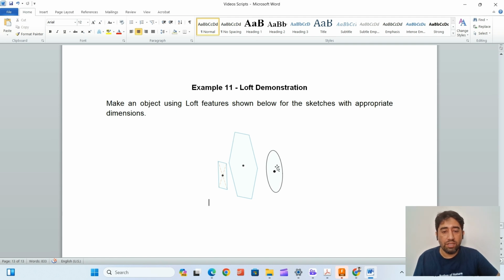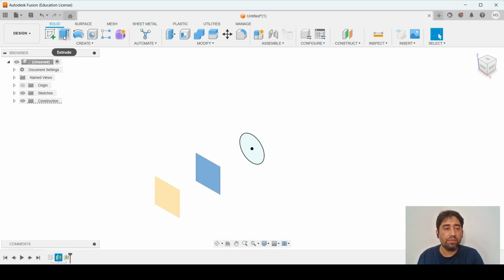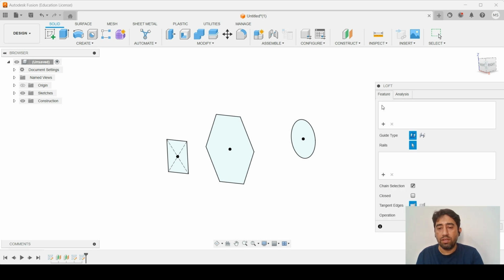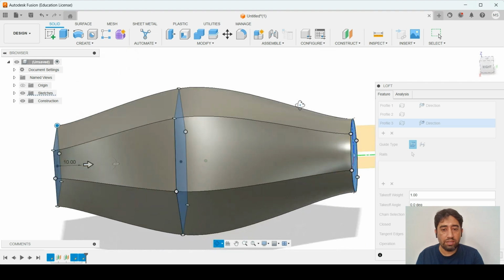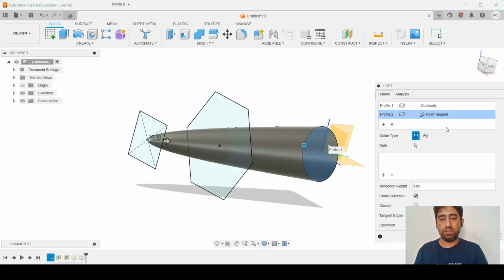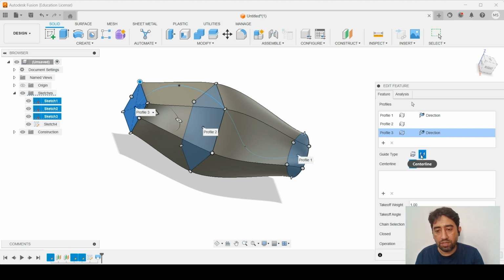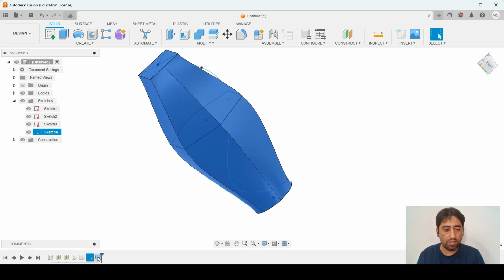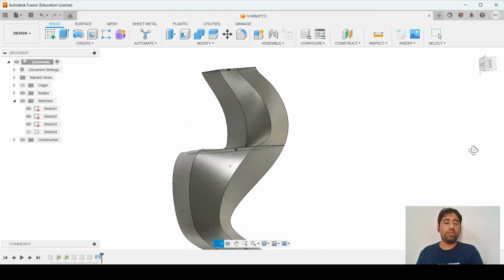S11. Basic Modelling Skills 04 - Loft (Learning Fusion 360...)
In this video, you will learn how to make simple 3D model with different geometric cross sections using 'Loft' tool available in Fusion 360.